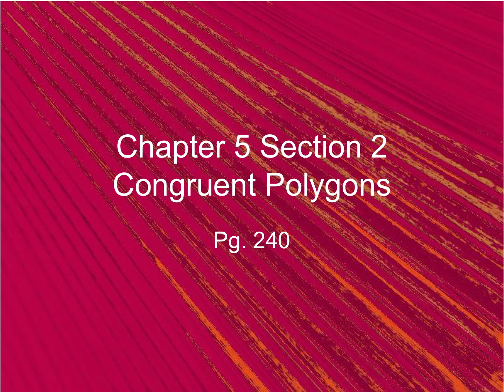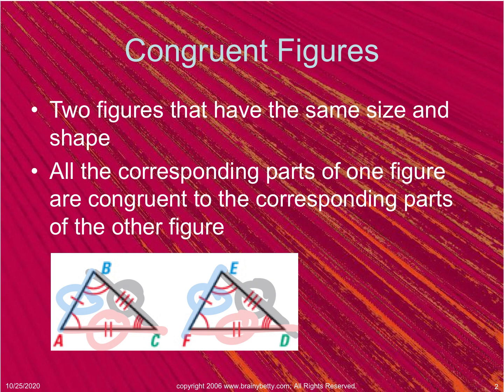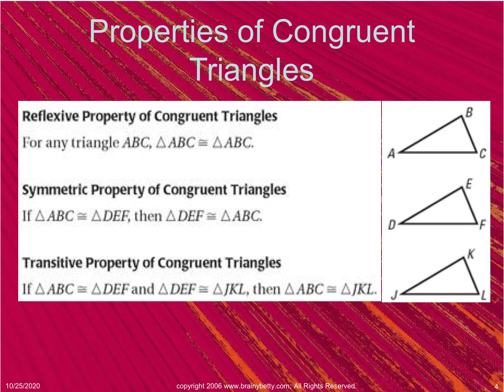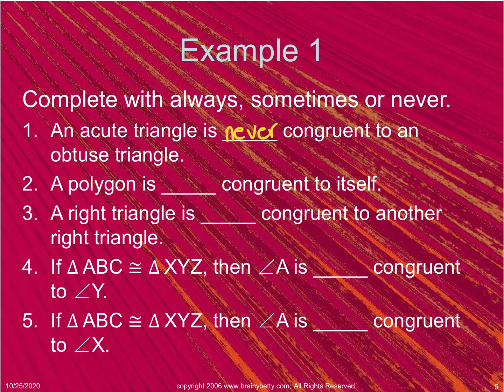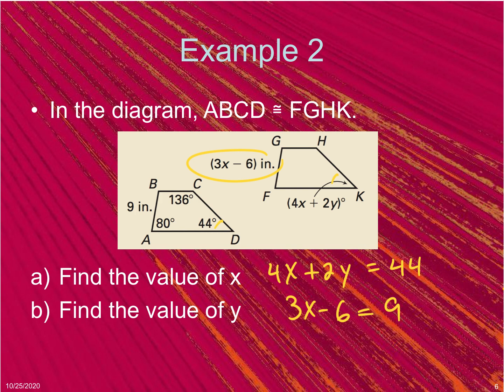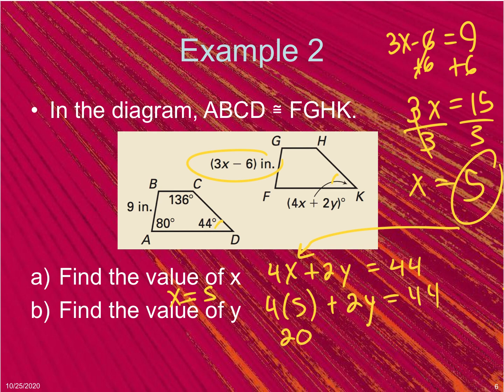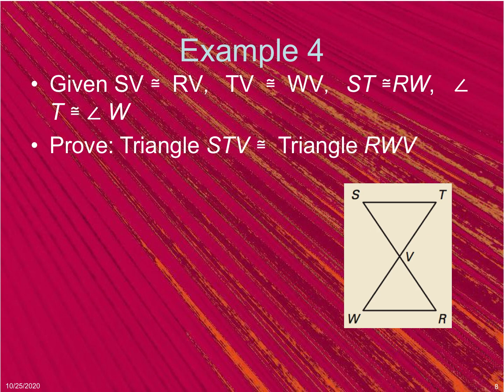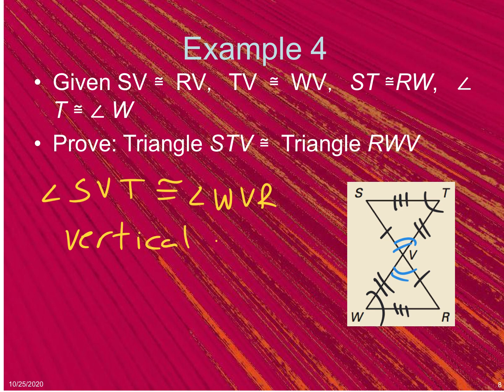Chapter 5 Section 2 NEW